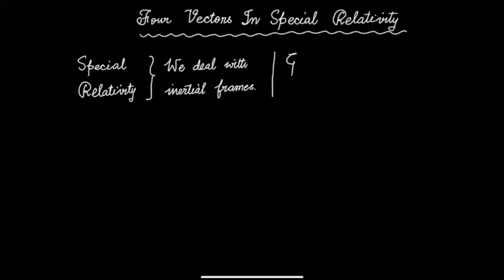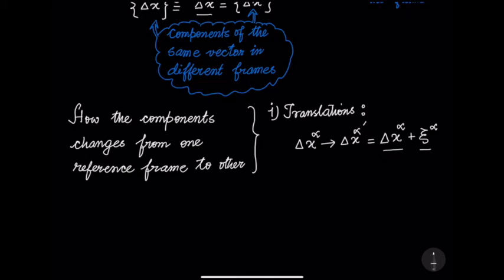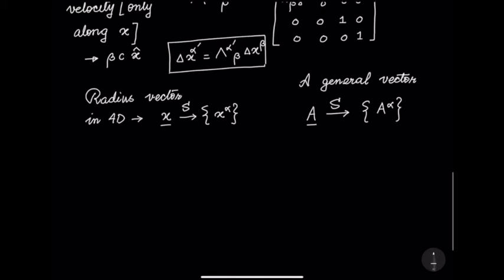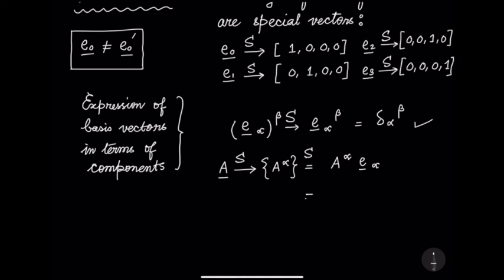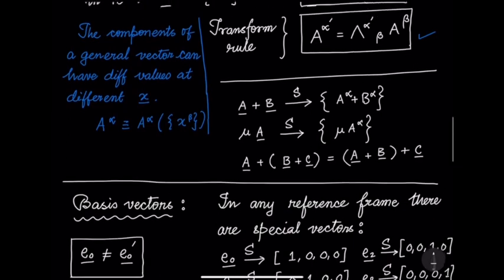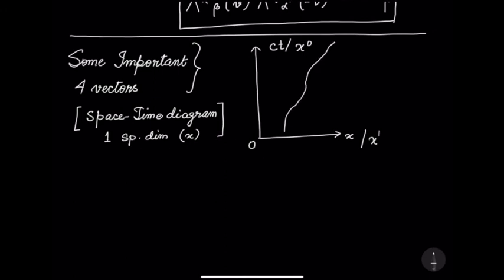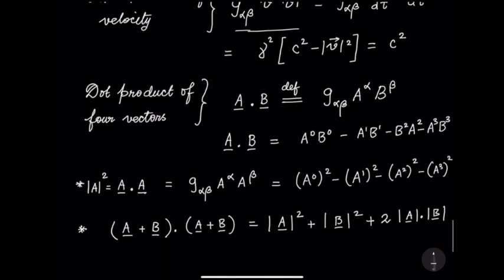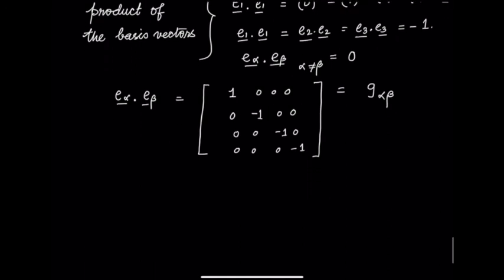Lecture 2: Four vectors and their properties.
This lecture is a part of the course PHY 311 offered by the department of Physics, IIT(BHU), Varanasi. In this lecture we discuss four vectors and their properties..